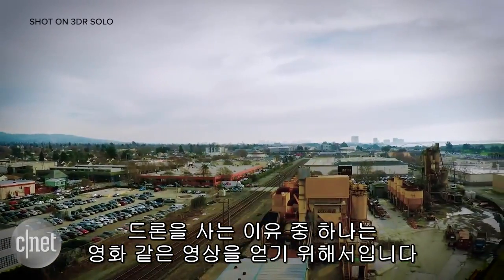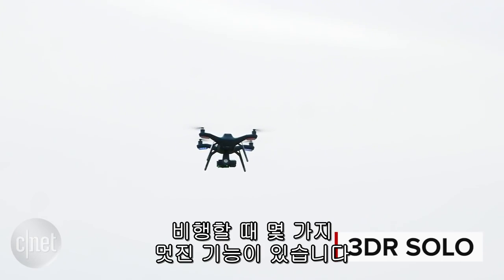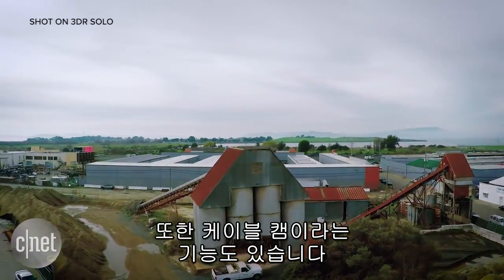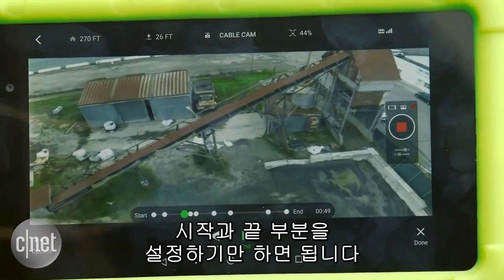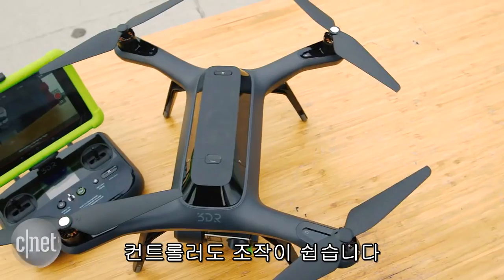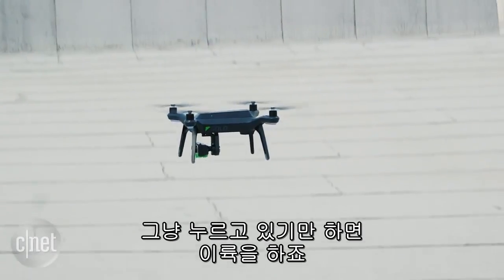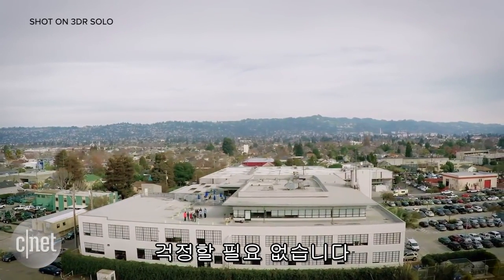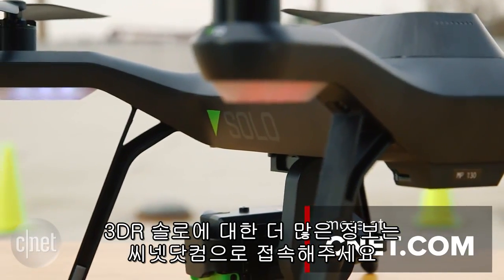3DR 솔로 드론 "영상만 신경쓰세요, 조종은 제가⋯"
드론을 사는 많은 사람의 목표는 제조사의 샘플 영상이나 영화, TV에서 봤던 환상적인 영상을 촬영하는 것이다. 하지만 실제로는 드론을 자유자재로 조종하는 것이 여간 힘든 일이 아니다.

그래서 등장한 3DR 솔로 드론을 소개한다. 이 제품은 드론 비행 중 촬영에 유용한 몇 가지 기능을 제공한다. 바로 특정 건물 주변 궤도는 도는 기능이나 원하는 동선을 선택해주는 기능 등이다.